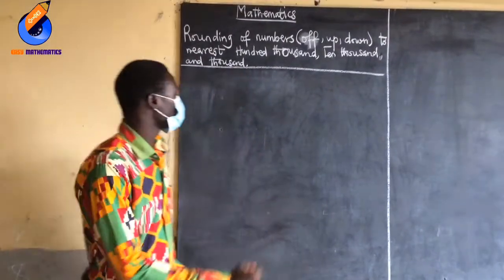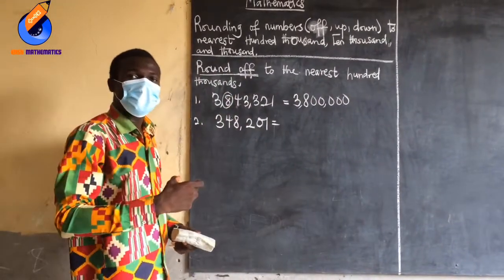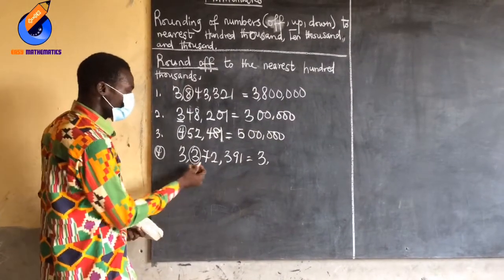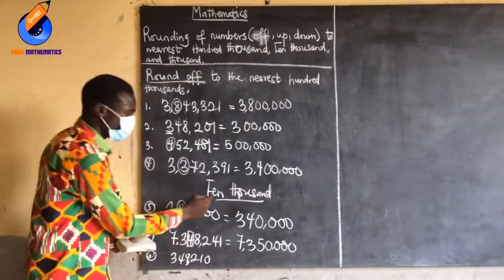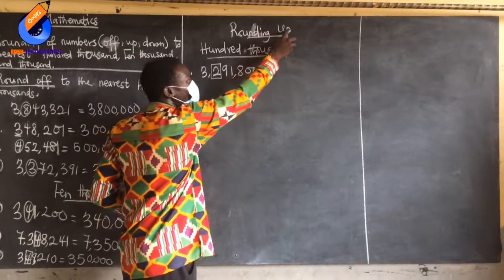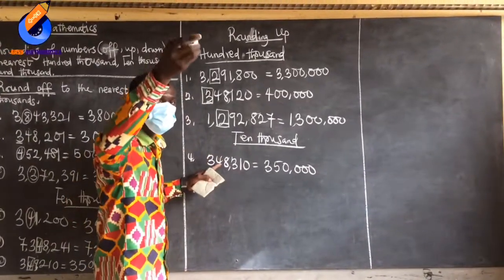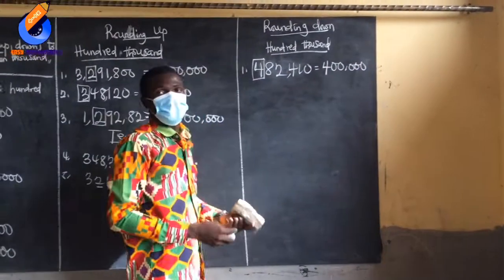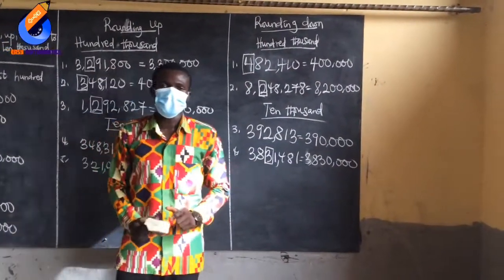Rounding of numbers off, up and down.